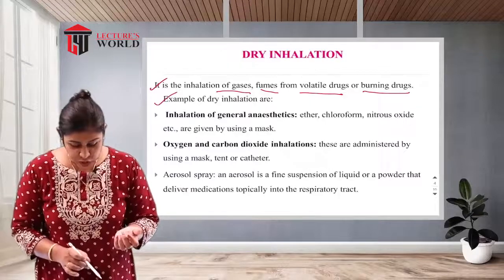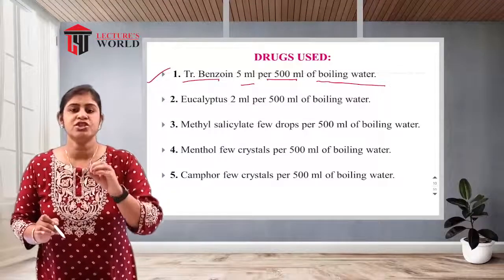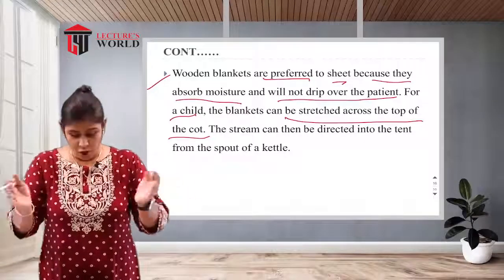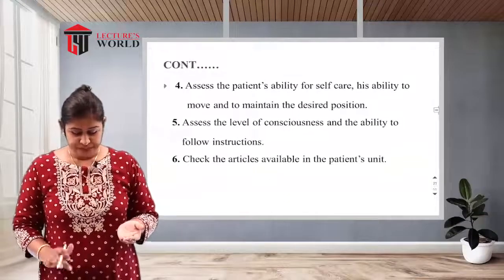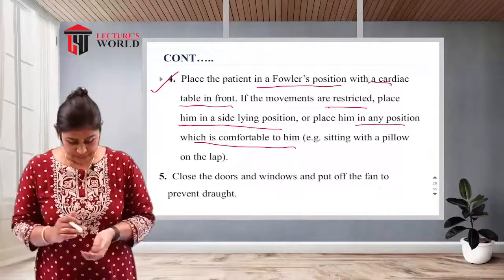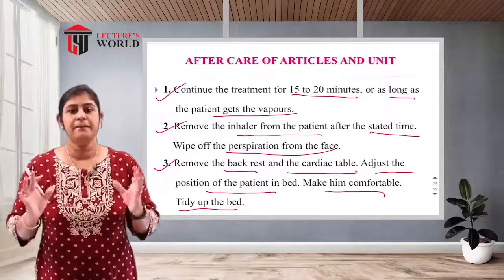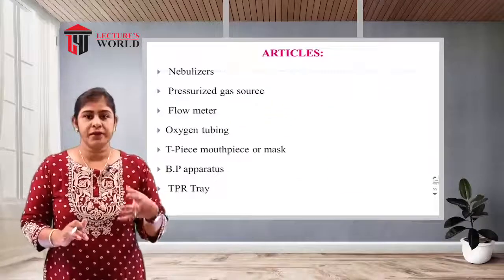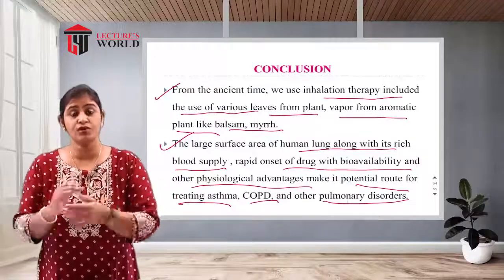Bsc Nursing 1st Year - Nursing Foundation - Administration Of Medication Inhalation